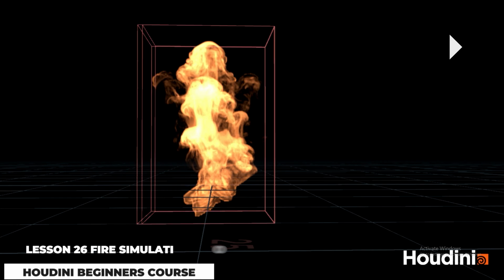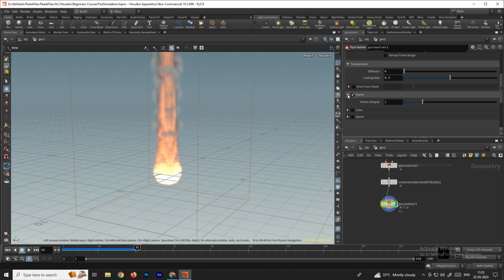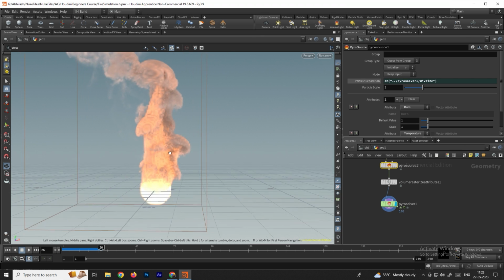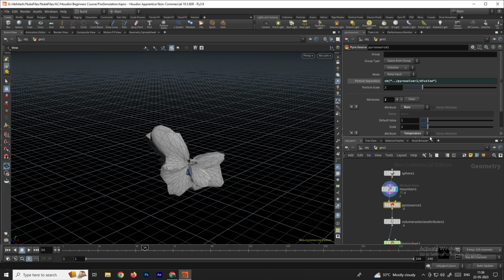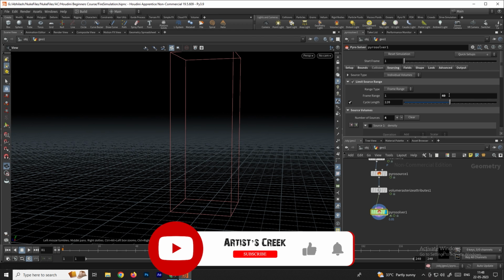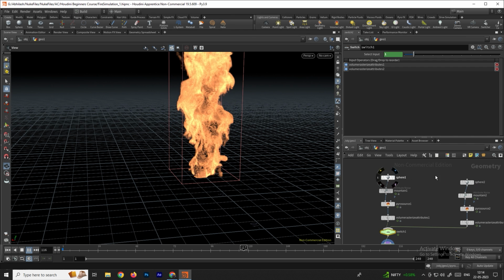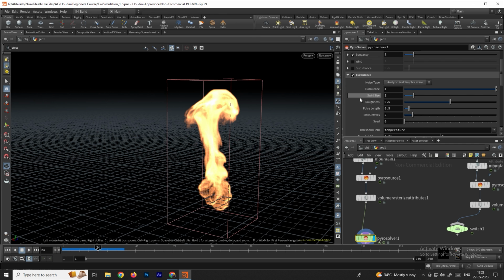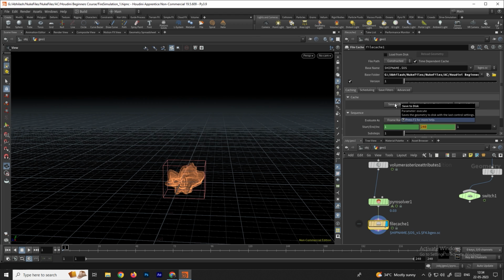Start Small: Master Fire Simulations in Houdini!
In this tutorial, we're going to teach you how to create a simple fire simulation in Houdini, using only a few basic tools.

This beginner-friendly fire simulation is perfect for learning how to create realistic fire effects in Houdini. We'll cover everything you need to know to create this simple fire simulation, step-by-step. After watching this video, you'll have the skills you need to create more complex fire simulations in Houdini!